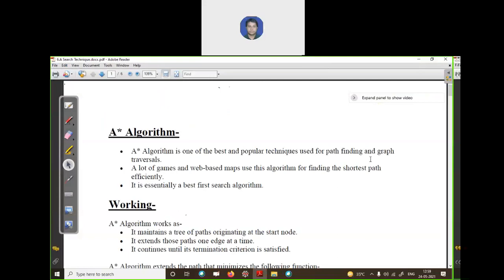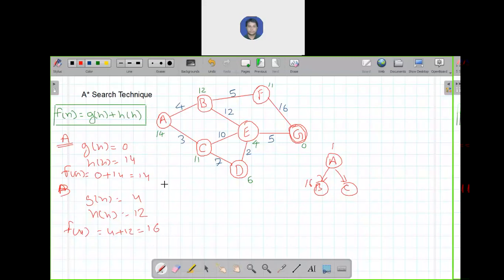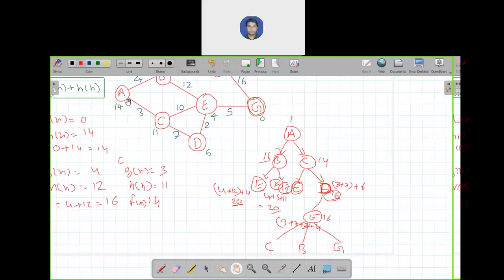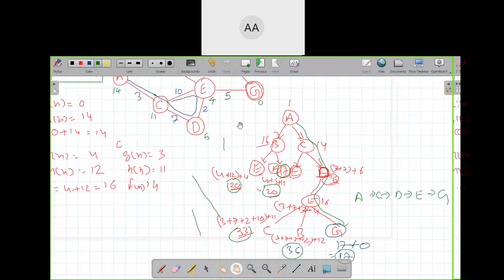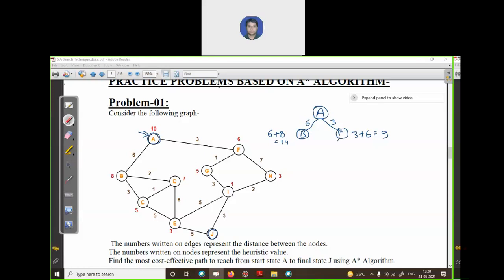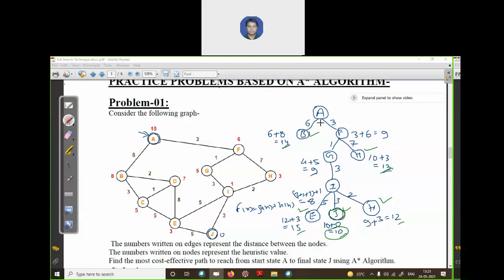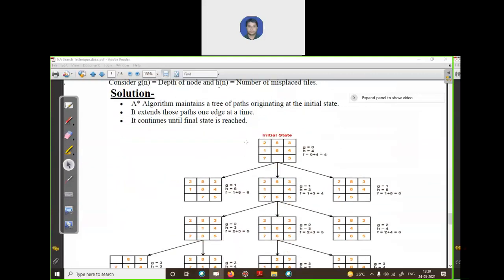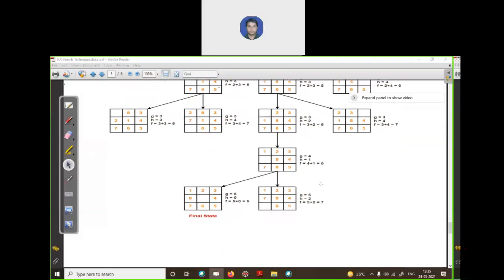9 A* Search Technique